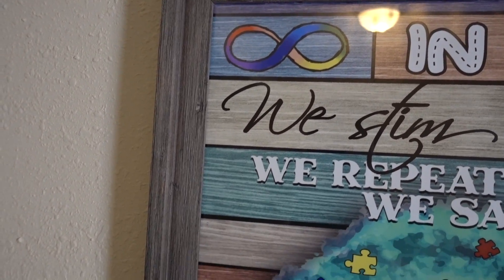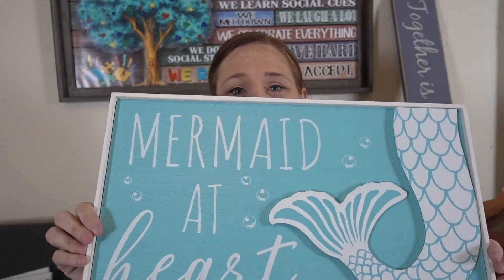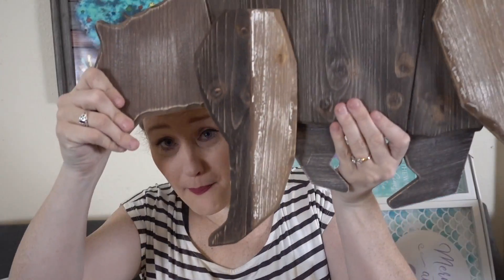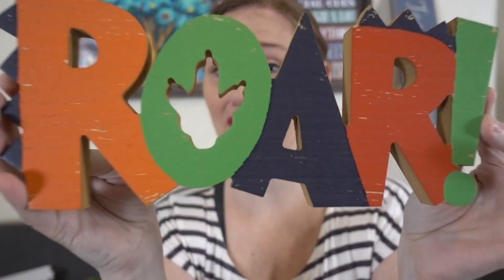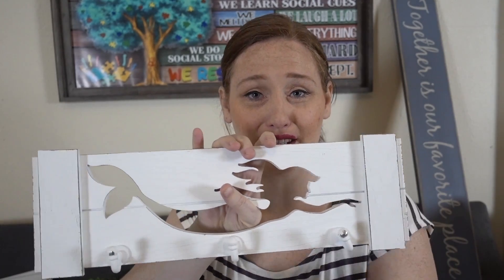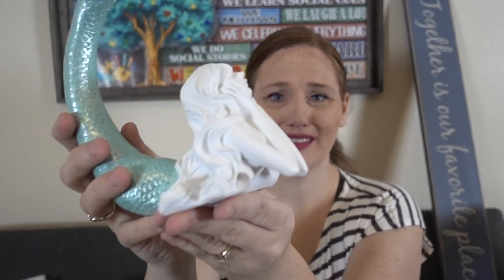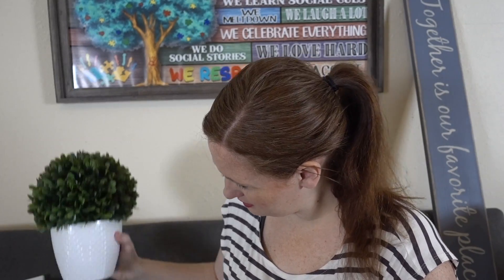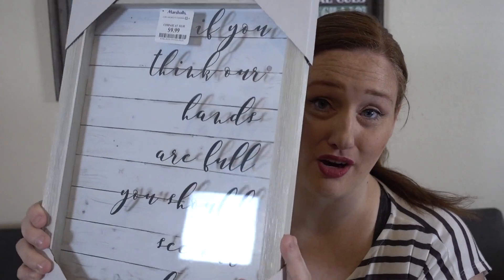HOME DECOR HAUL For Our New House!!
We just moved into a new house in a new state so it's time for a HOME DECOR HAUL! I didn't decorate our other house in Florida very much so it's been so much fun getting new decorations to make our new house a home 🏠Everything came from Amazon, Hobby Lobby, Marshalls, or Burlington!

You can find any Amazon items here 👇
Dinosaur Toddler Bed Set
Mermaid Toddler Bed Set
Adventure Pillow Cases
Set of Throw Pillows

Can't get enough of us?

!KiDS SOCiAL MEDiA!
Danielle's TikTok 👉EllexGracie